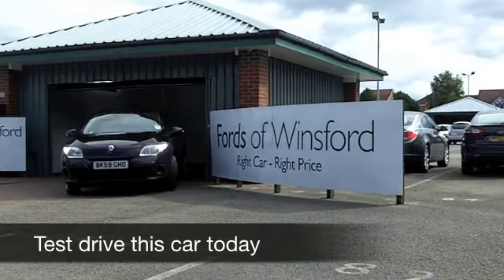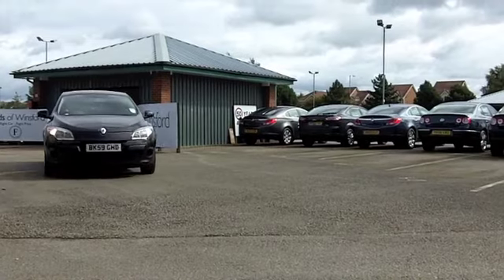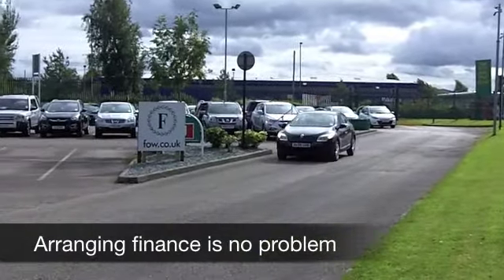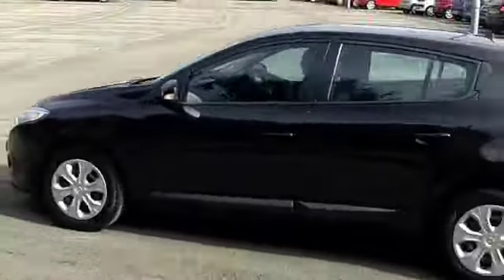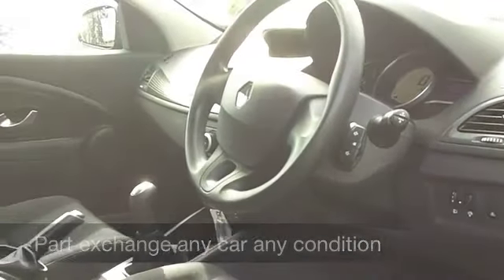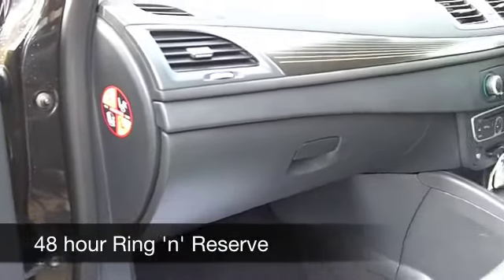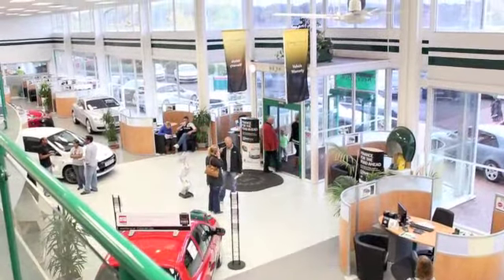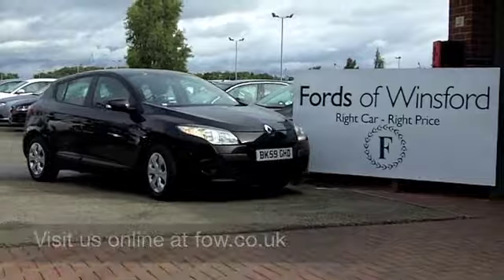USED RENAULT MEGANE DIESEL HATCHBACK (2009) 1.5 DCI 86 EXPRESSION 5DR - BK59GHD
RENAULT MEGANE DIESEL HATCHBACK (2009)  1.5 DCI 86 EXPRESSION 5DR

DETAILS:
First registered: 28/10/2009
Current mileage: 38,580
Registration: BK59GHD
Colour: BLACK

FEATURES:
all round electric windows, remote central locking, cloth interior, all round airbags, air conditioning, pas, abs, steel wheels, metallic paint, cd, traction control, parcel shelf present, hand book present